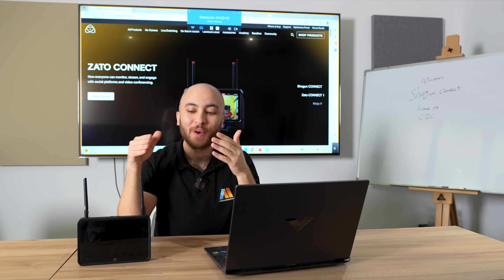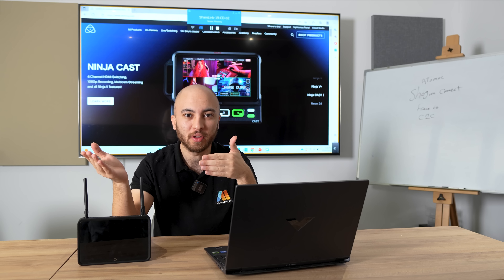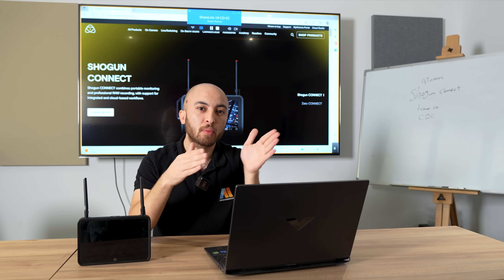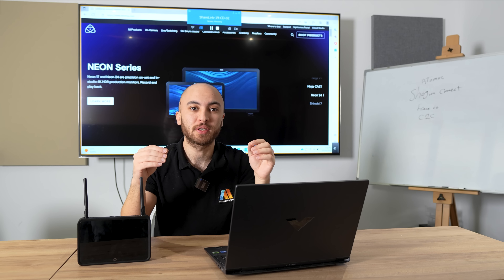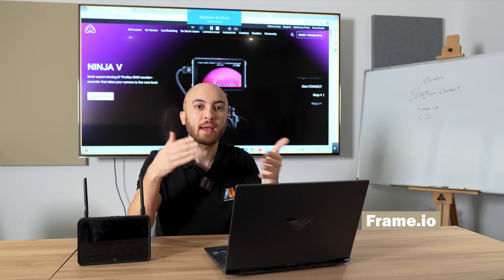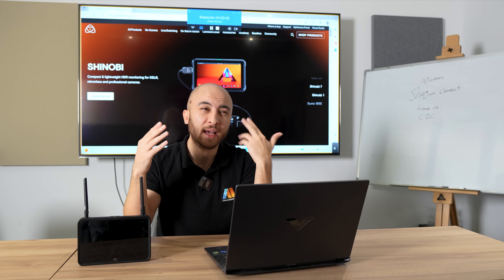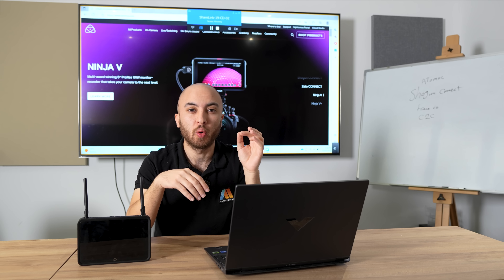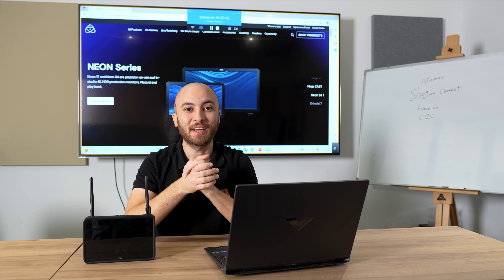Atomos Shogun CONNECT 7" HDR Monitor, Recorder, and Cloud Device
Shogun CONNECT combines portable monitoring and professional RAW recording, with support for integrated and cloud-based workflows. Shogun CONNECT builds on the pedigree of the ground-breaking Shogun product line. Every detail has been redesigned from the ground up to make Shogun CONNECT the most powerful and versatile device Atomos has ever created.